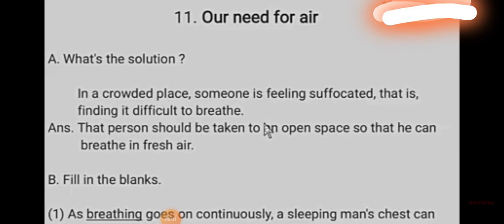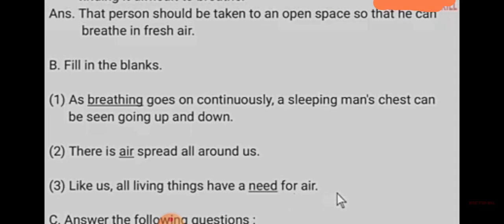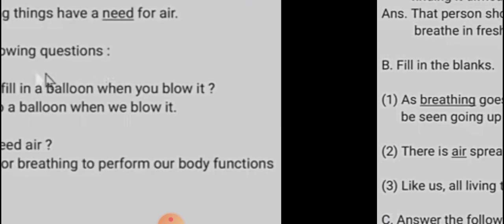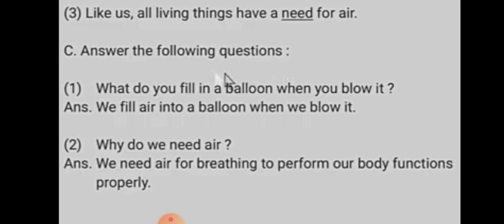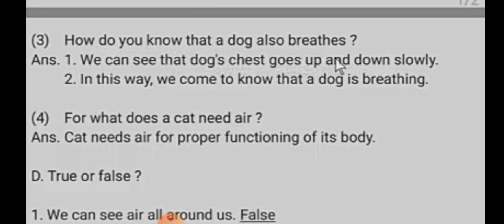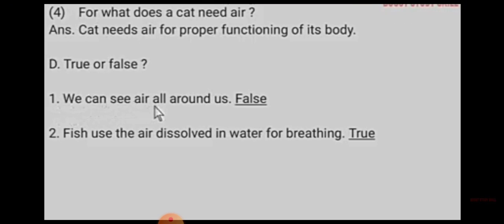Environment studies std 3 Maharashtra board lesson 11 our need for air questions and answers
Environment studies std 3 Maharashtra board lesson 11our need for air questions and answers with easy explaination.